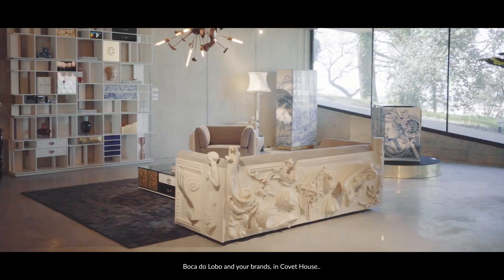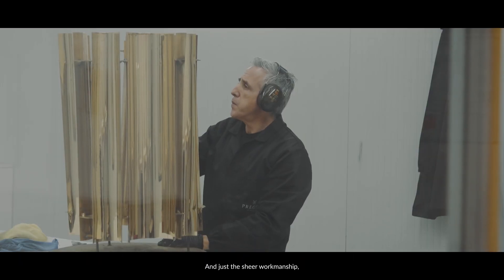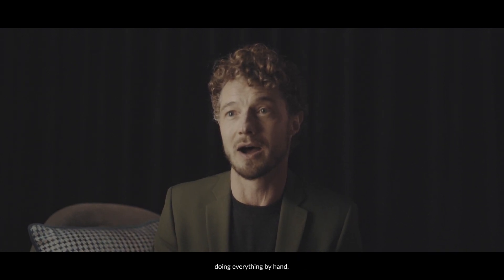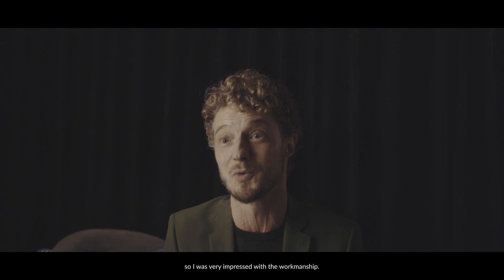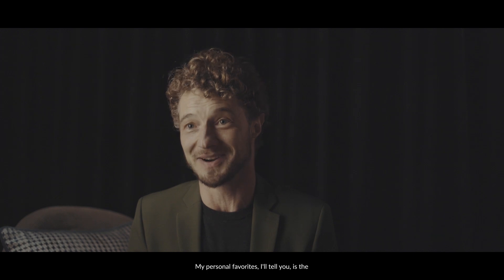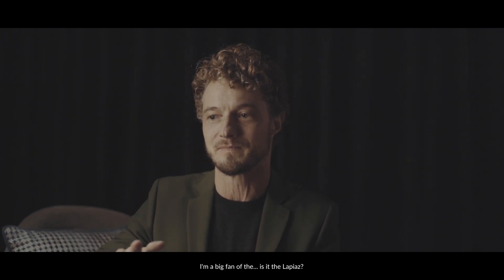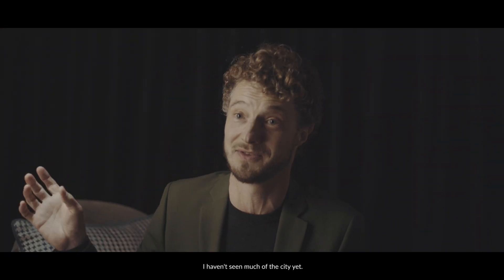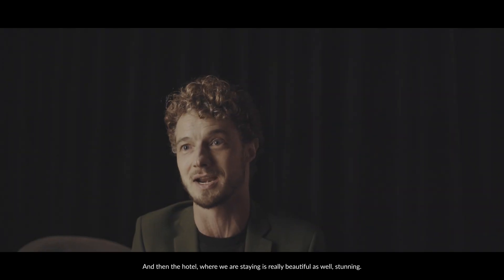Ben Ashcroft-Dinning from Milieux Property about Covet Group’s New Showroom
Interior designers from all over the world are invited to come to Porto to celebrate design and the excellence of craftsmanship with Covet Group.

"48h with Covet Group in Porto" consists of a visit to Covet Group's brand new 4'000 sqm showroom featuring a wide range of product categories and styles in a unique exhibition concept.

The showroom features our famous best-selling designs and will be updated with new products every season. Moreover, visitors will tour the several production units and meet our skilled craftsmen in person while also being acquainted with new and improved production capacity.

And since the event is hosted in one of europe's most beautiful destinations, Porto, visitors will also have the opportunity to explore the historic city center with its beautiful bridges, buildings, and famous port wine.

Visit the New Showroom!

If you feel inspired by this content, let us know on the comments!